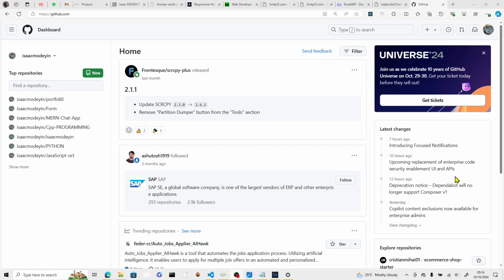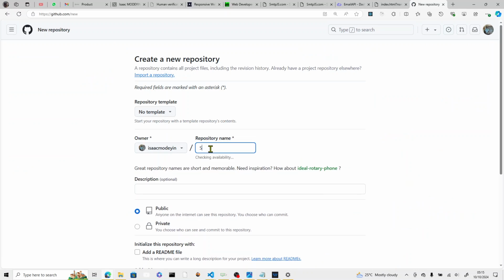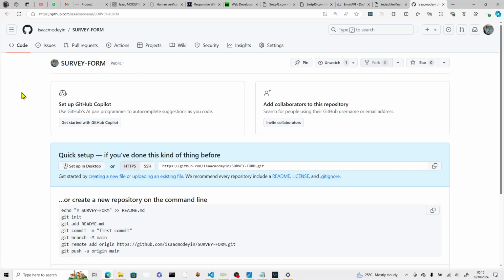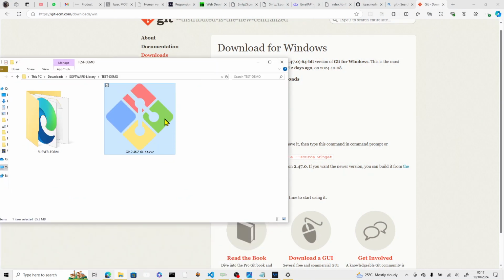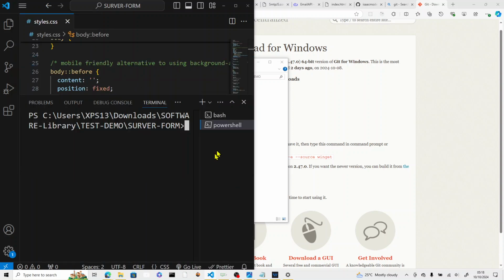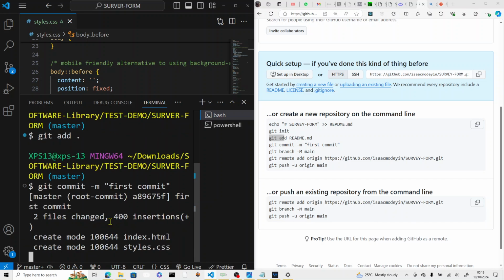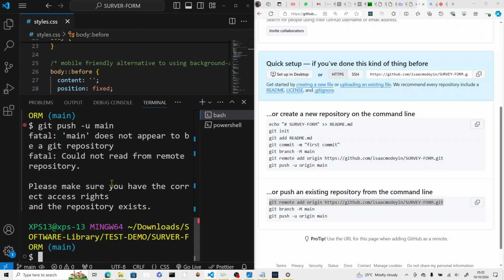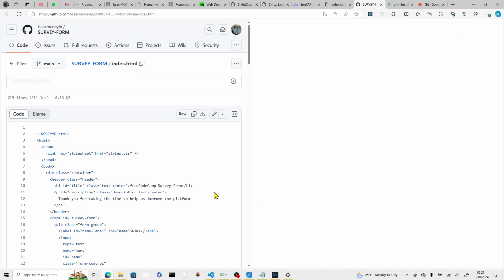How to Create a GitHub Repository and Push to it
1. How to create a GitHub repository.
2. How to download Git.
3. How to push a project on your Computer to GitHub.
* GitHub is a platform for developers to collaborate on code and manage their projects.

* Git is a distributed version control system. It is widely used for tracking changes in source code during software development.
GIT COMMANDS USED:

git init

git add .

git remote add origin {YOUR-REMOTE-REPOSITORY-URL}